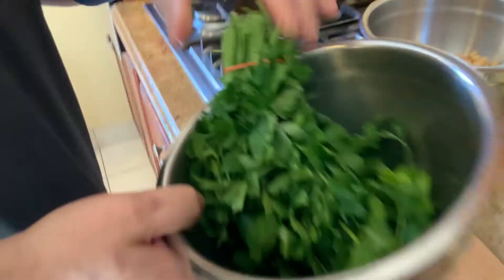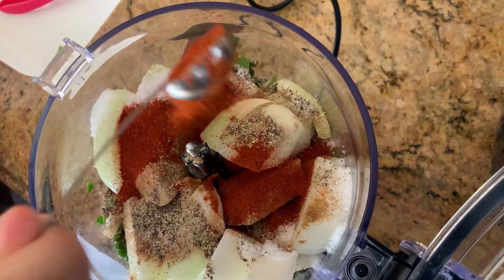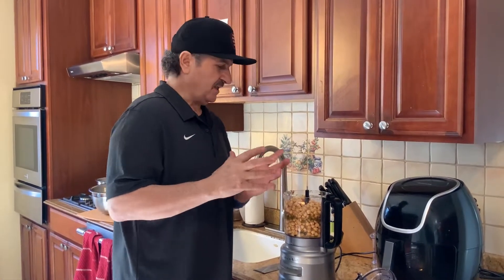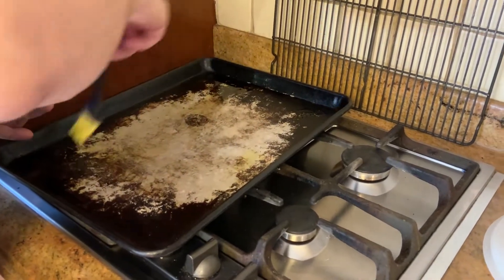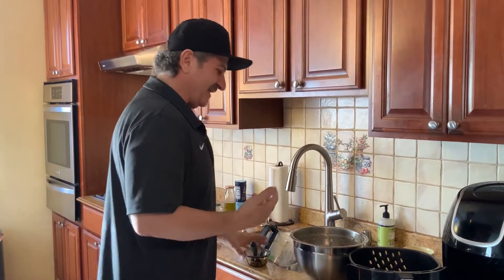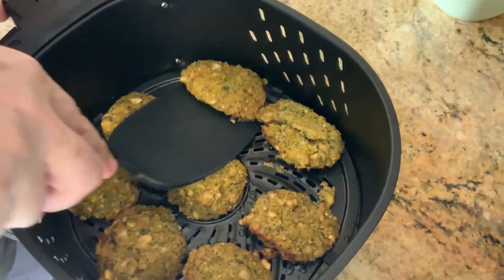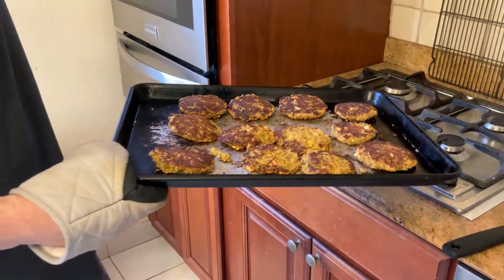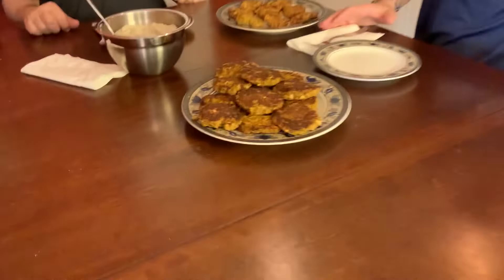How to make Baked Falafel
Today chef Steve made an amazing recipe of Baked Falafel.

Falafel Balls (Baked & airfryer)
Ingredients
1 lb bag (6 cups) of dried chickpeas   4 Tbsp lemon juice
2 ½ cups fresh parsley  (coarsely chopped)  2 Tbsp olive oil
2 Tbsp dry cilantro     5 cloves garlic (peeled)
2 tsp cumin      4 Tbsp tahini
2 tsp coriander     1 tsp black pepper
2 tsp salt      2 tsp paprika
2 medium onions (roughly diced)

Directions
Soak chickpeas in cold water, cover and place in the refrigerator for 24 hrs
After soaking, drain water, spread chickpeas on a tray and let dry thoroughly
Coarsely chop parsley. Place parsley, garlic and onion along with spices (cilantro,cumin, coriander, pepper and paprika) in a food processor and make a thick mash.
Place the mash in a large bowl.
In the same food processor with remnants of mash add chickpeas, lemon juice, olive oil.
Coarsely process the chickpeas.
Add chickpeas to mash in bowl, add 4 Tbsp tahini, mix all ingredients together then refrigerate for 1 hr.
Baked
While falafel cools in refrigerator, set oven to 425 degrees.
In a baking tray (preferably non-stick) spray with olive oil.
Scoop falafel with a ¼ cup measuring spoon and make balls, flatten balls slightly.
Spread falafel balls throughout baking tray.
Lightly brush falafel with olive oil
Bake for 15 minutes, after 15 minutes, remove from oven flip over, brush with olive oil and bake for an additional 3 minutes. Enjoy
Airfryer falafel
Spray airfryer with olive oil
Place falafel balls in airfryer spacing them evenly
Cook at 350 degrees for 8 minutes
After 8 minutes flip over and fry an additional 6 min